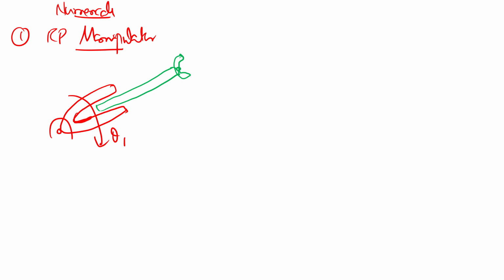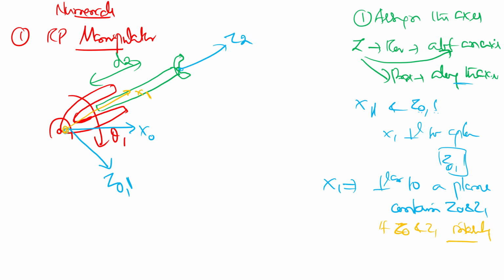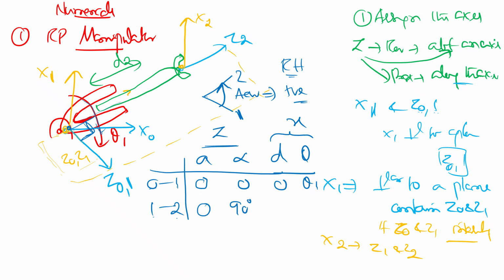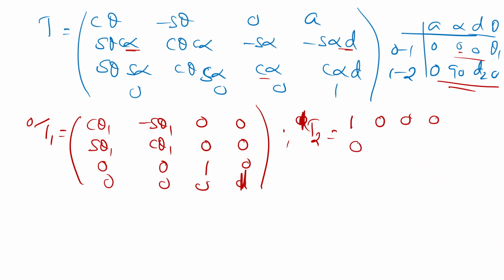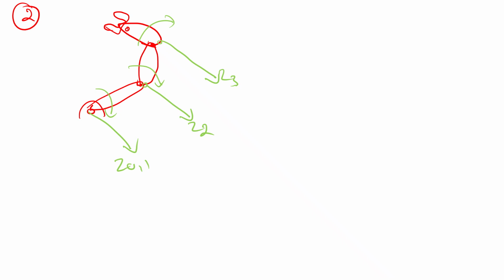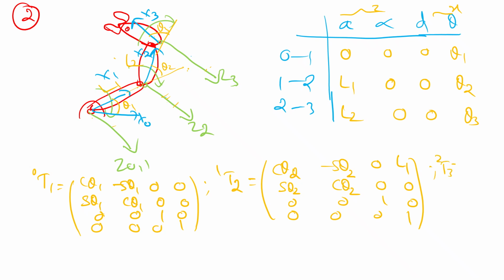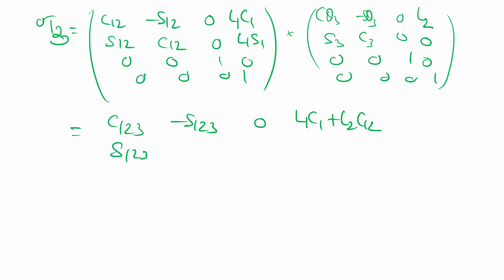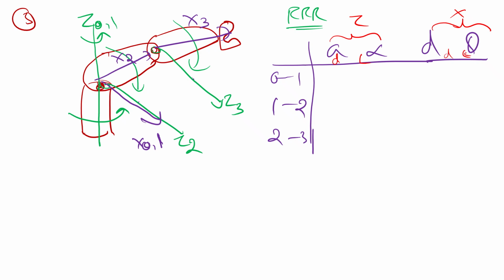DH Numericals 1